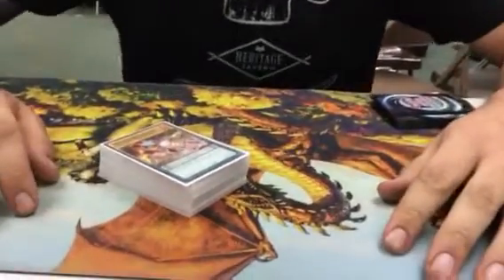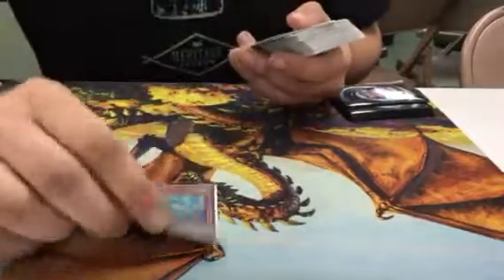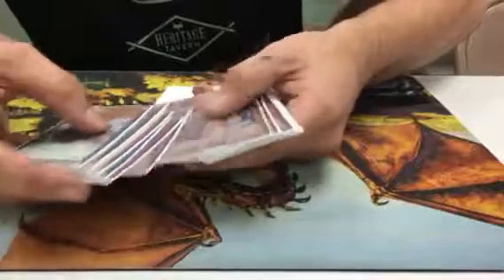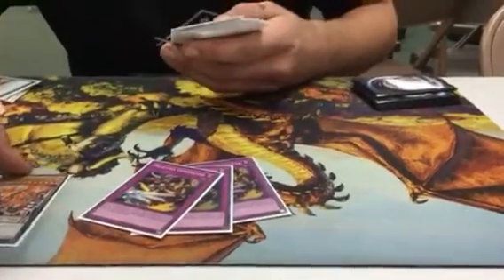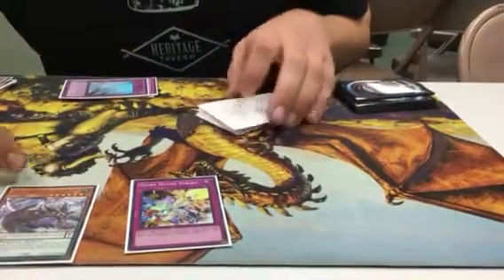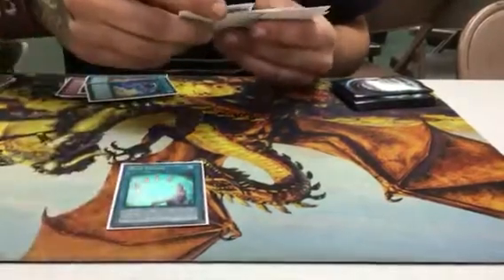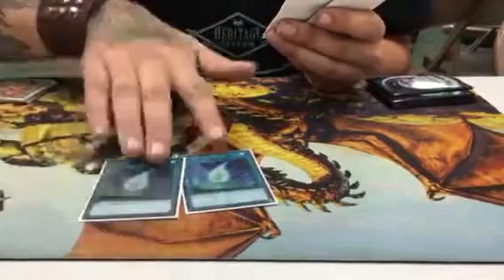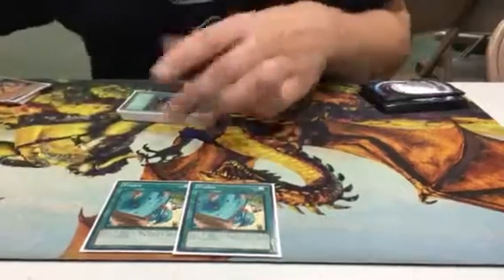Yugioh deck profile metalfoes yang zing August 2016